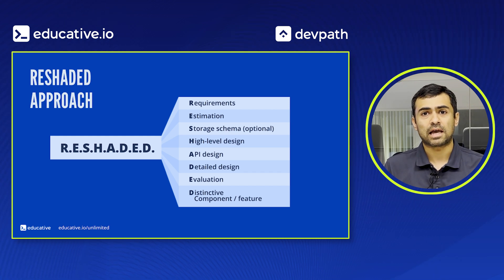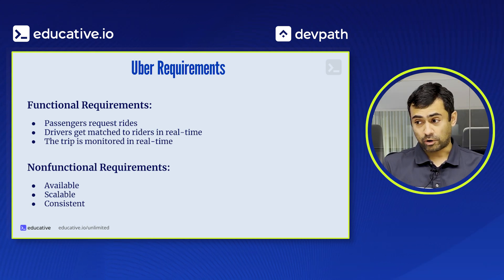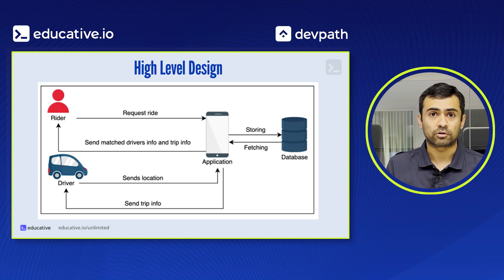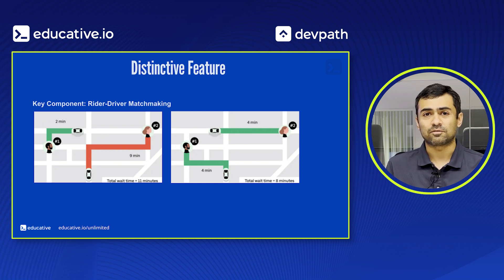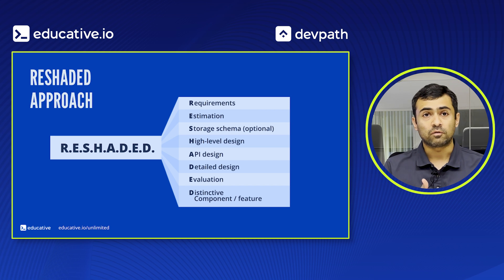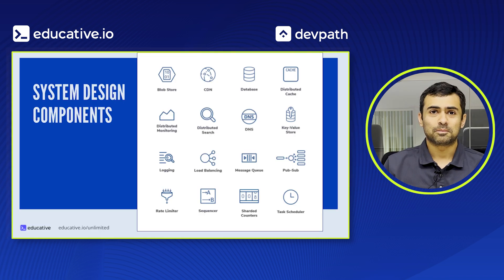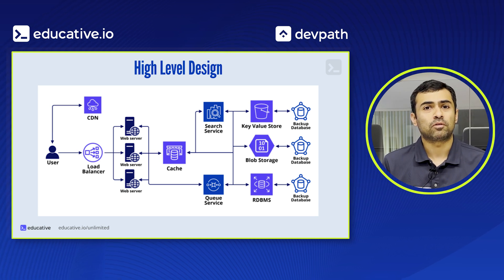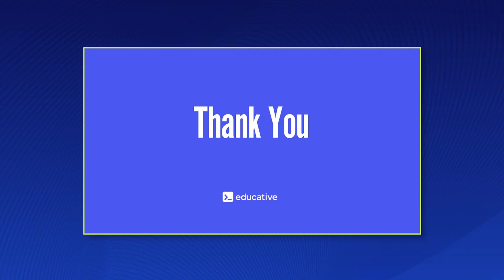Basics of System Design | 2024 Guide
Demystify the System Design Interview with our FREE course, The System Design Interview Prep Handbook

00:00 Interview loop
1:18 Design interviews
3:09 RESHADED
3:45 Requirements
4:18 Estimates
4:53 Storage schema
5:52 High level/API design
6:29 Evaluation
7:27 Distinctive feature
9:21 SD components
12:40 Example design

Educative is a hands-on developer learning platform that offers text-based courses on a wide array of programming topics. Whether you’re learning how to code from scratch or trying to upskill in specialized disciplines, Educative has courses, paths, and projects to suit your needs.

DevPath is the workspace for product teams to manage and accelerate project reviews, onboarding, and upskilling, so your team can focus on building great products, faster.